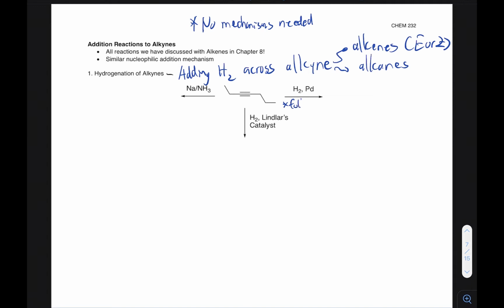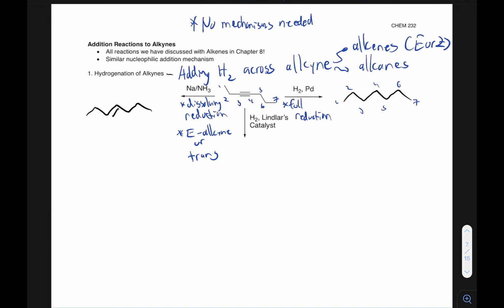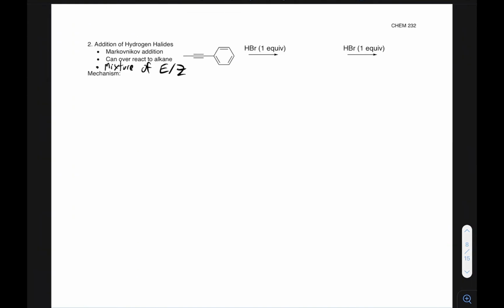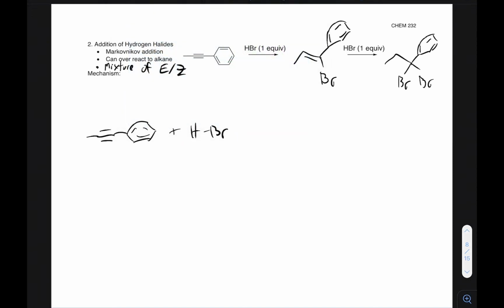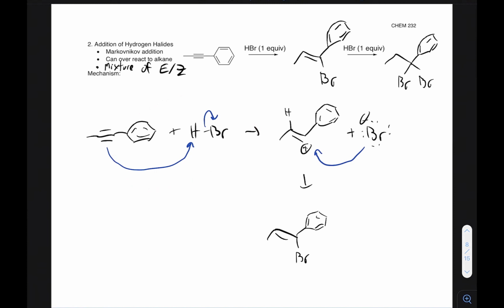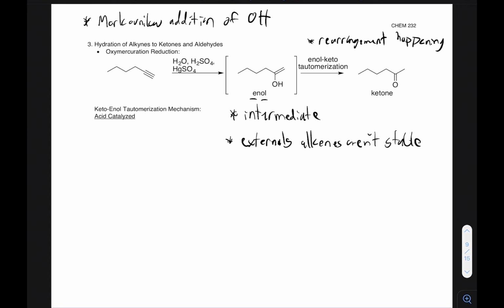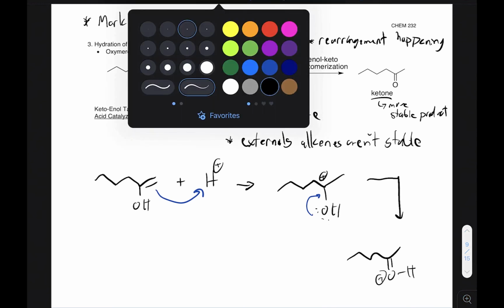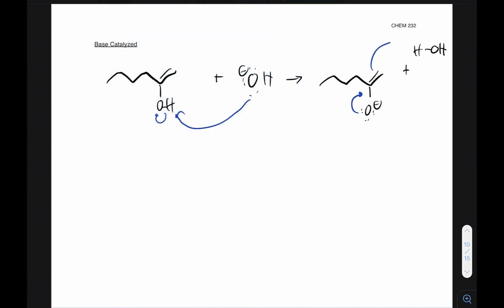Chapter 9 Part 3 Alkyne Addition Reactions